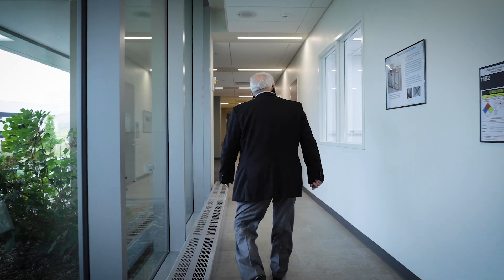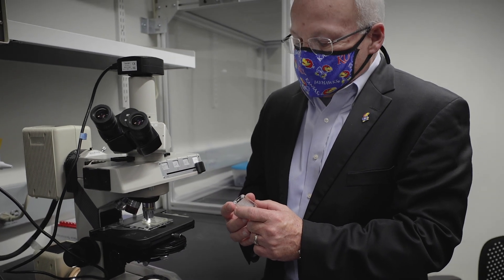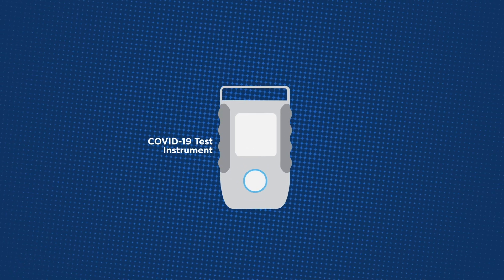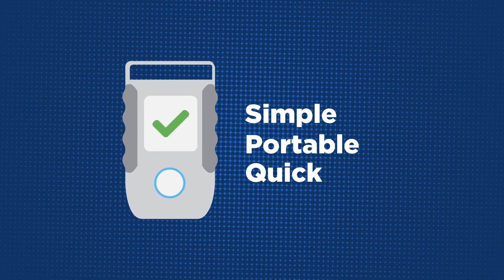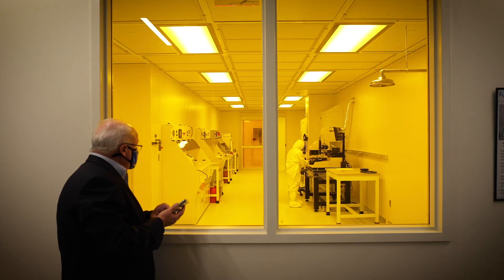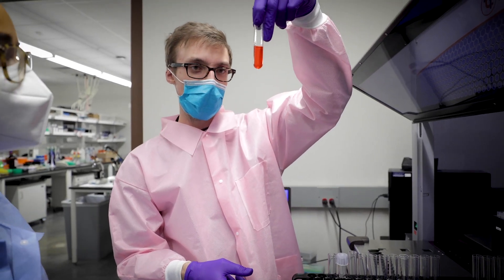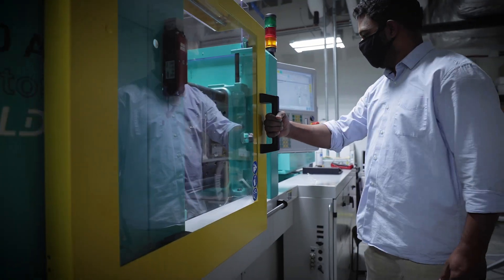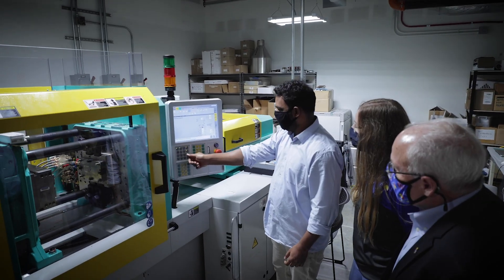‘Lab on a chip’ capable of 15-minute COVID-19 test results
The work overseen by Steven A. Soper, a Foundation Distinguished Professor of chemistry and mechanical engineering, was already revolutionary. Now it’s being repurposed for the COVID-19 era.